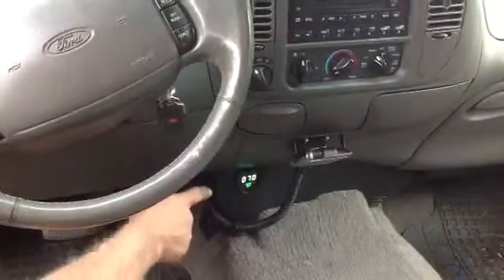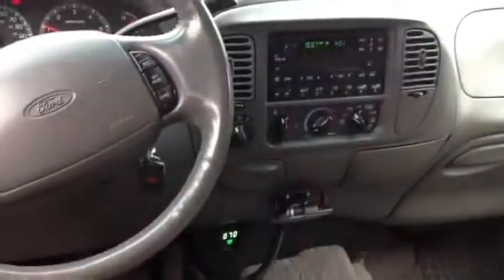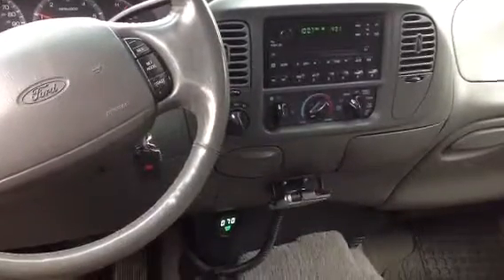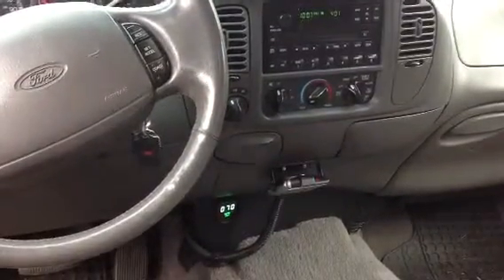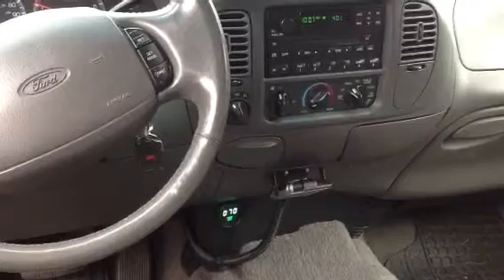Intellitronix transmission temperature gauge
Installed in a 2001 Ford F150